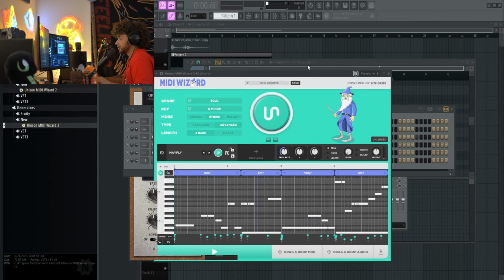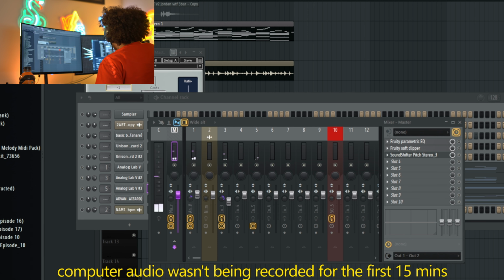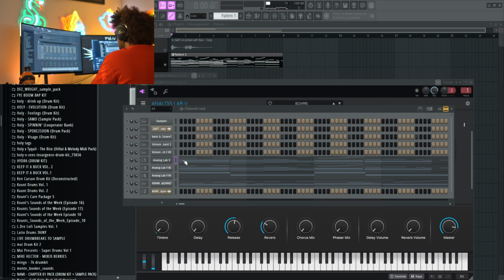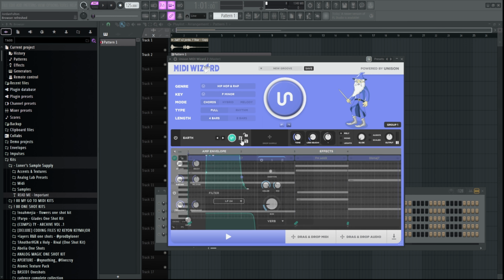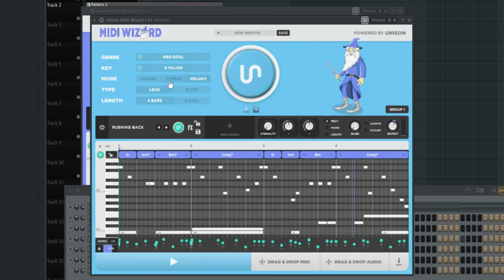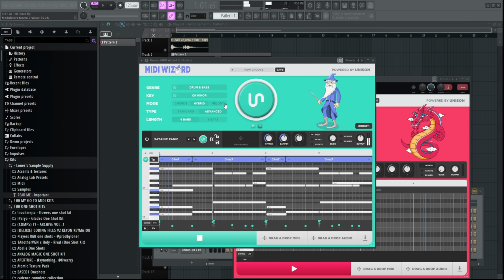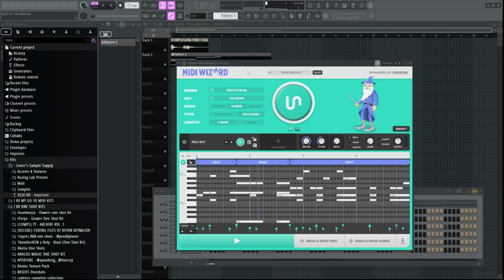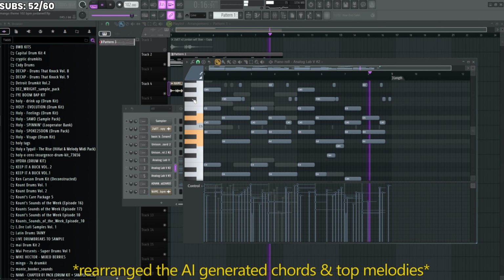Making An Ambient Trap Beat For Travis Scott! (Utopia)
in this video i'll be making a hard ambient beat for Travis Scott's Utopia using the unison midi wizard.

0:00 intro + sponsor
4:43 melody preview
6:10 drums
10:35 outro & finished beat